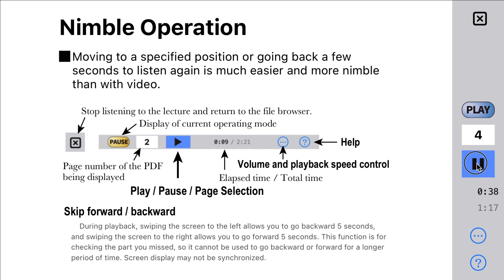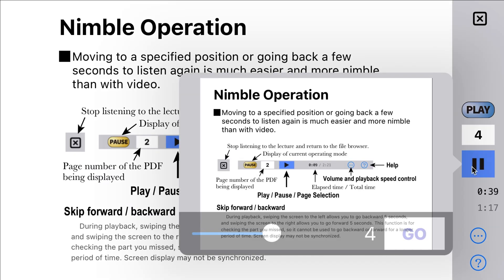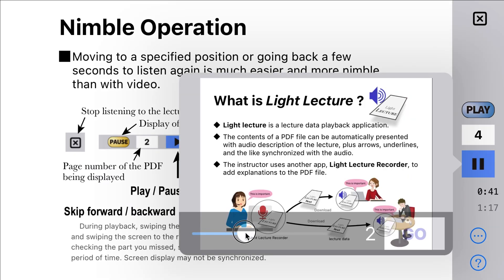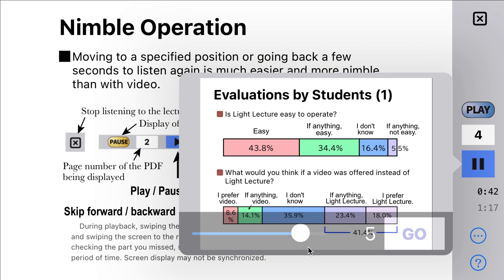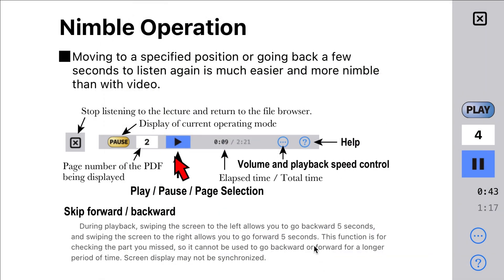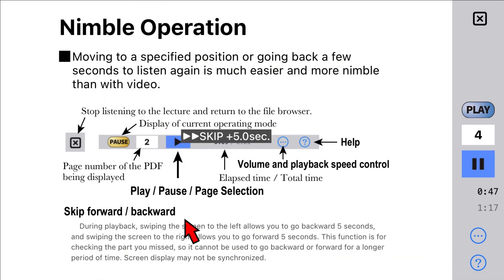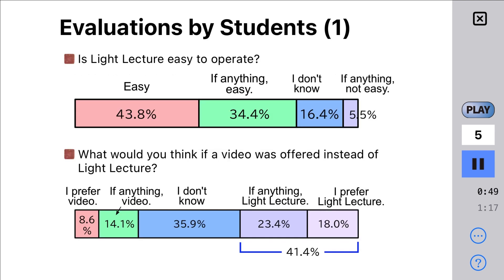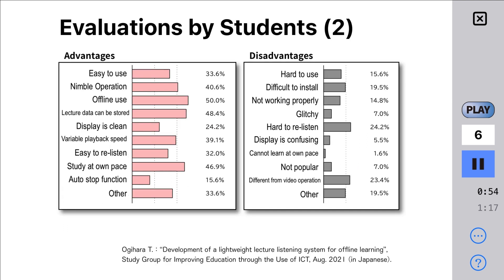Light Lecture for iPhone / iPad (2)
Light lecture is an application for viewing lecture data.

The greatest feature is that the lecture data is very small, requiring only 15-25 MB for a 90-minute lecture. Therefore, the lecture data can be downloaded and stored on your iPhone / iPad, and can be viewed at any time, even if the user is offline.

Lecture data is created using the "Light Lecture Recorder" application for Mac. All you need is a PDF document. Record the lecture by pointing out key points with arrows and highlighting important terms with underlines. Please see App Store.